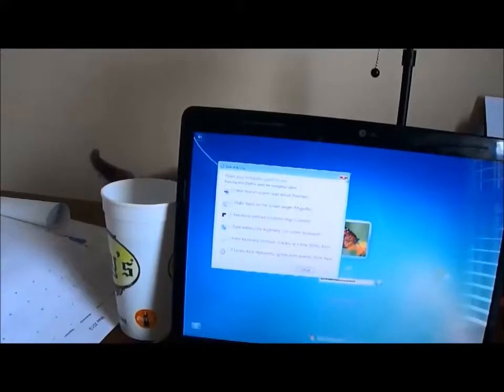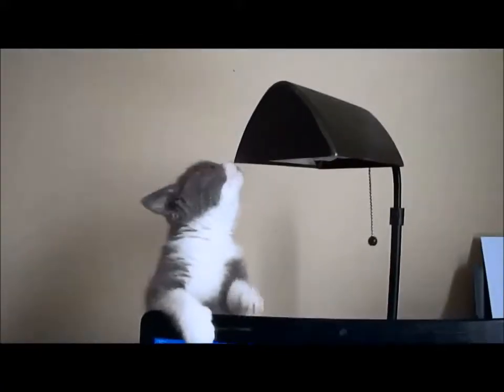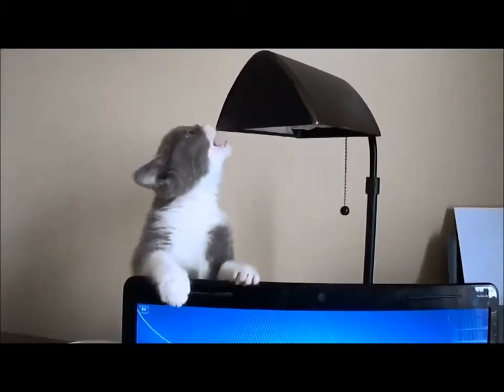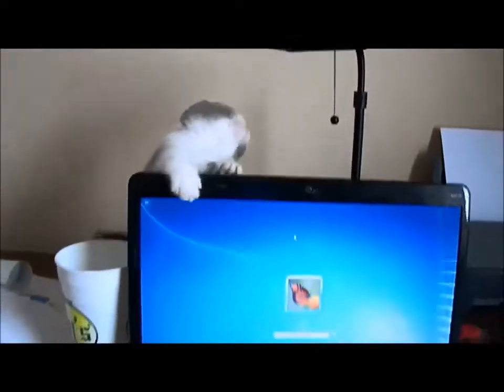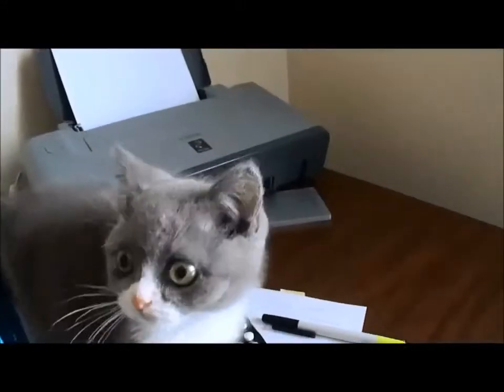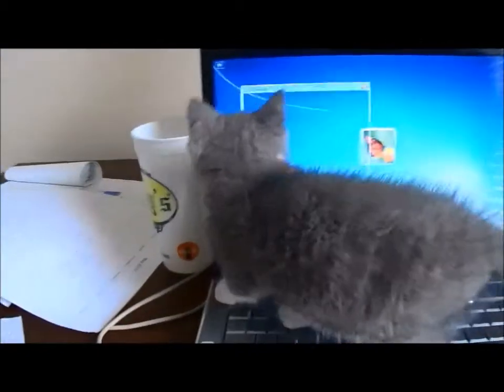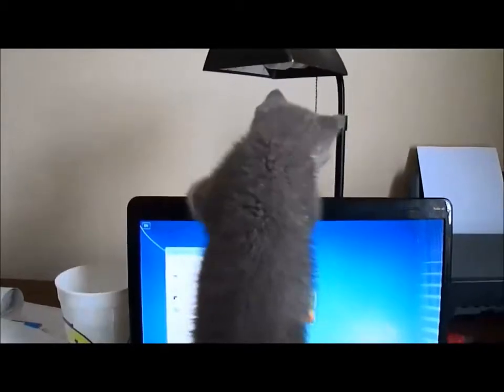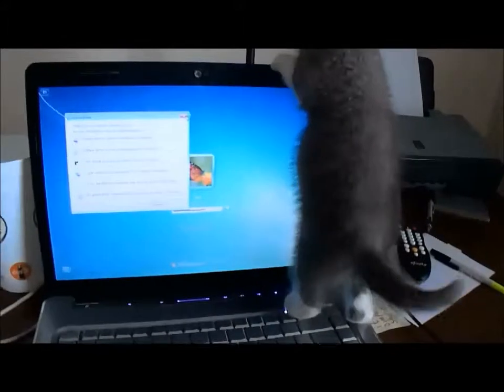Cute Kitten On Computer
Jeronimo (Pronounced:  h eh r OH n ih m oh) is a cute blue & white male British Shorthair kitten bringing smiles one PURRRRR at a time.